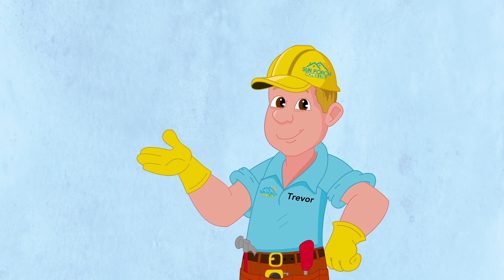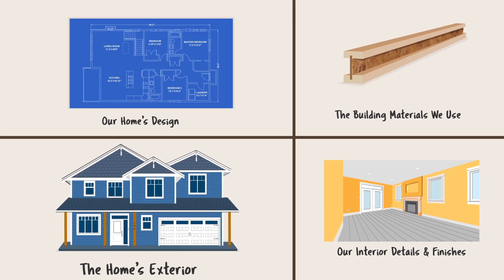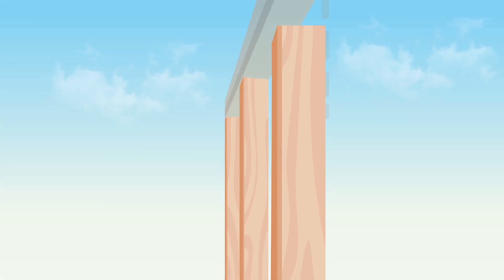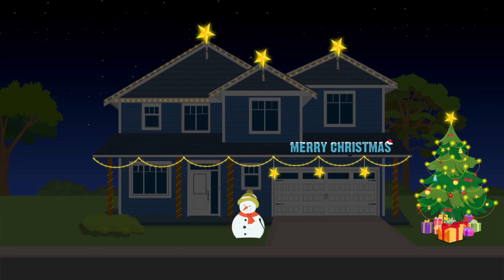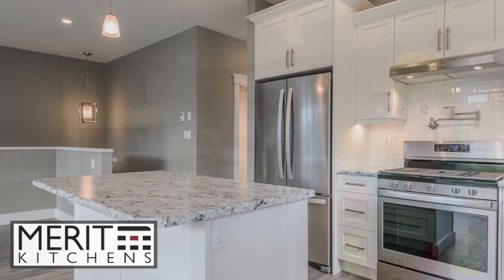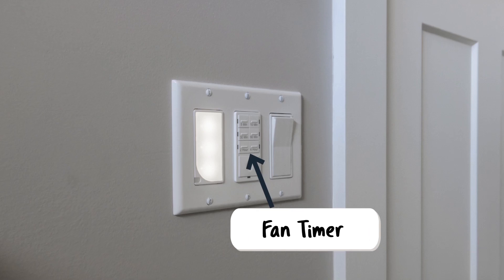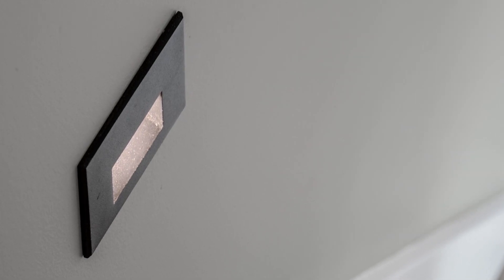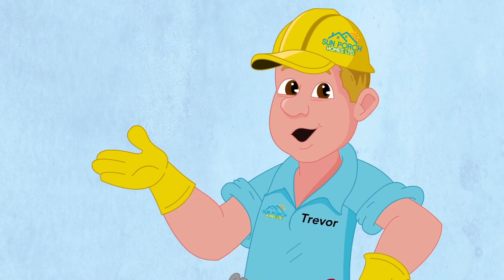Home Building Tour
What Makes Sun Porch Homes so Different? Join Trevor Holmes on our Home Building Tour Video! Learn about our Unique Designs, the Superior Building Products we use, our Craftsman Style Exterior Finishes and our Interior Quality Features - giving our Home Buyers Quality Construction and excellent value at this price point. Our Home Buyers avoid disappointment and Live Better by making a wise new home purchase.